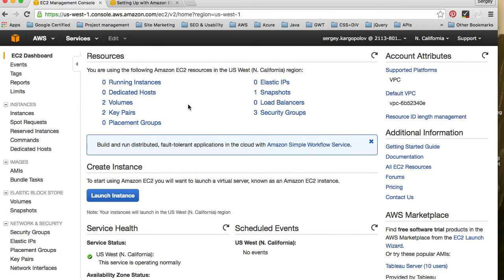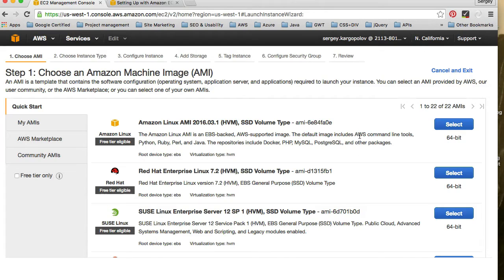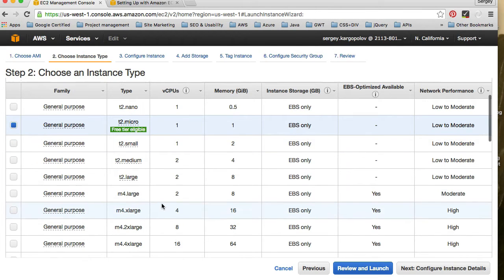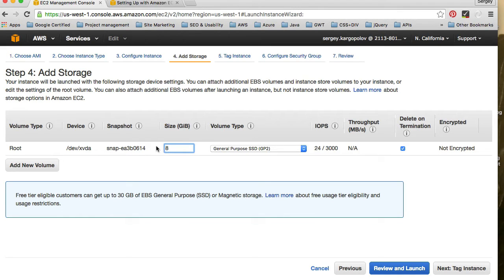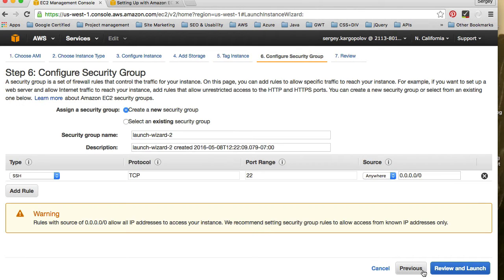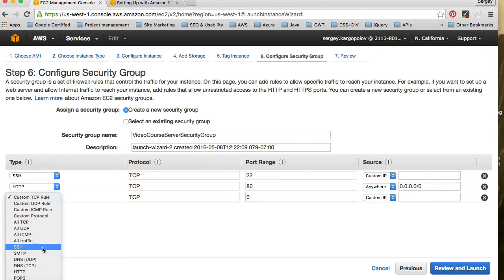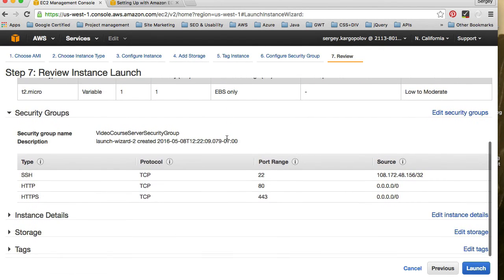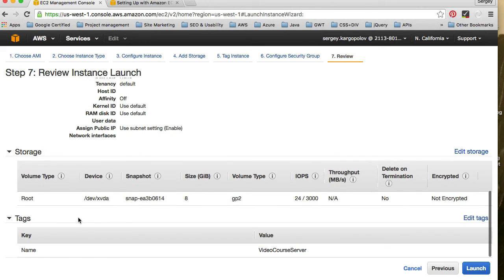Your Own App Backend - Launch EC2 Instance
This video is a part of video course on:
★☆★ How to build an iOS App with Swift, PHP and MySQL ★☆★